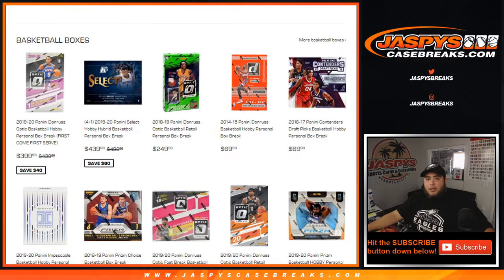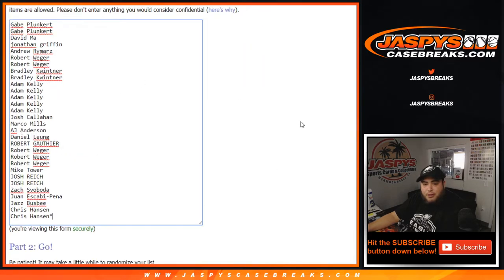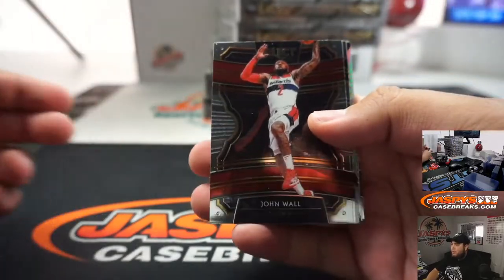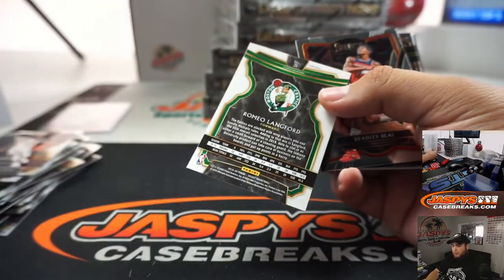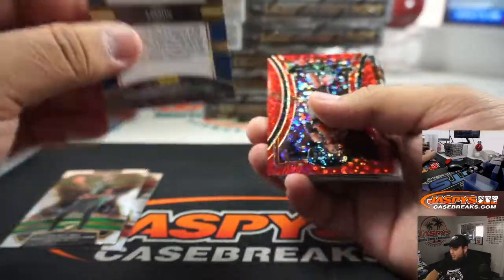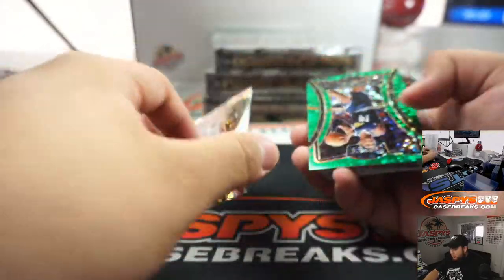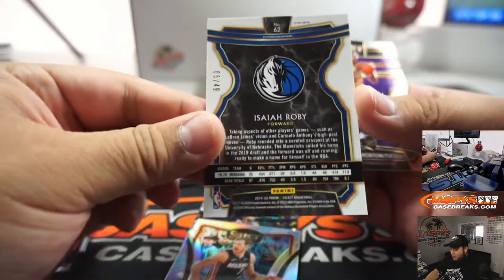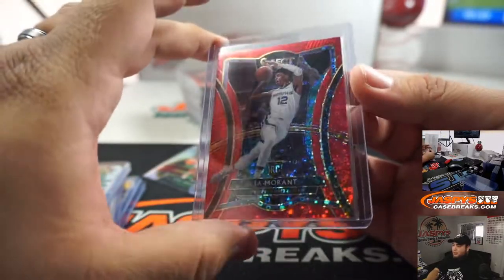W. 4/1 - 2019-20 PANINI SELECT HOBBY HYBRID BASKETBALL 10-BOX BREAK #1 *RANDOM TEAMS*